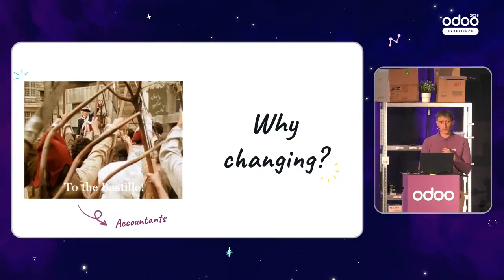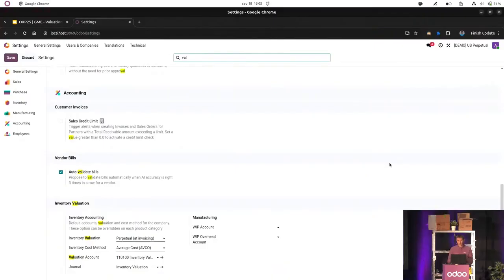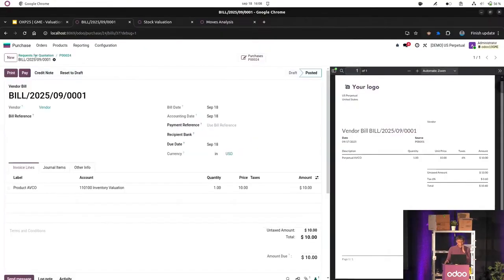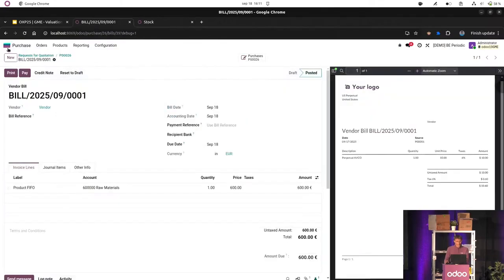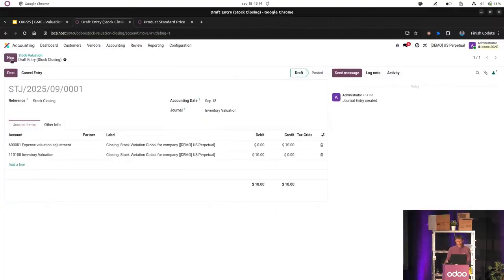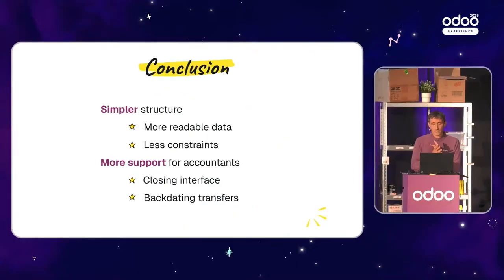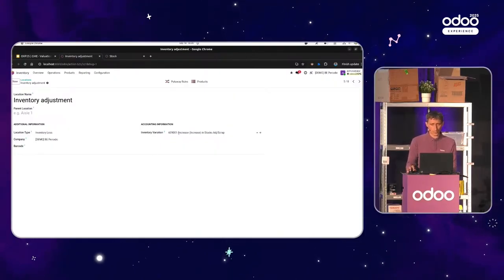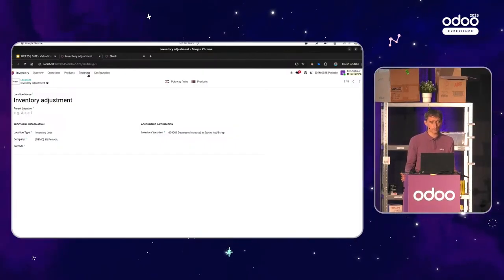New era of stock valuation in Odoo 19: Simpler, yet broader in scope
Odoo 19 introduces a redesigned inventory valuation system to better meet the needs of accountants.

The previous approach had three main limitations:

An overload of unnecessary journal entries in automated valuation,

A lack of automation in manual valuation, and

Inability to record operations retroactively.

Additionally, it resulted in redundant data and imposed unnecessary technical constraints.

The new valuation logic: simpler but larger in scope.